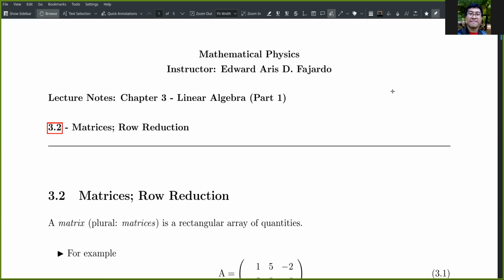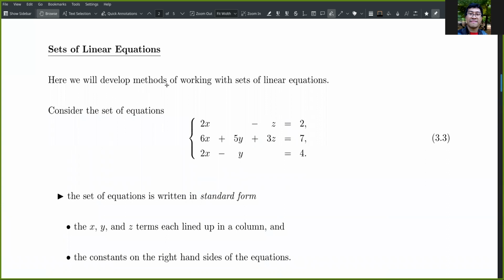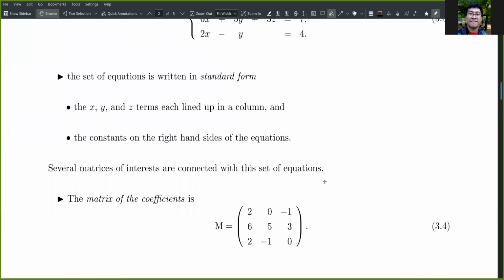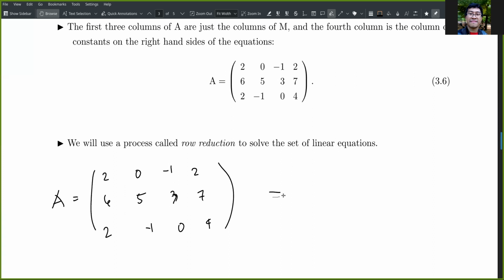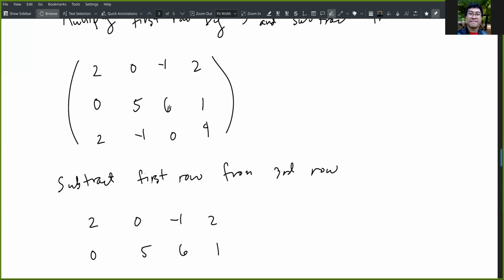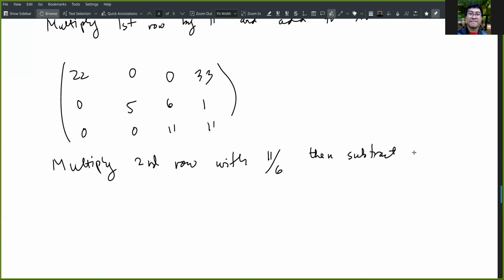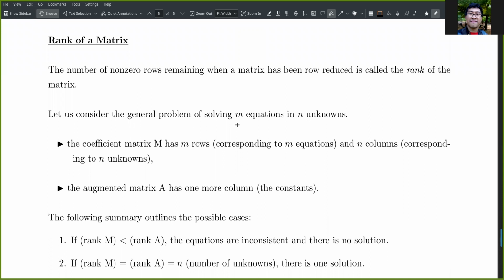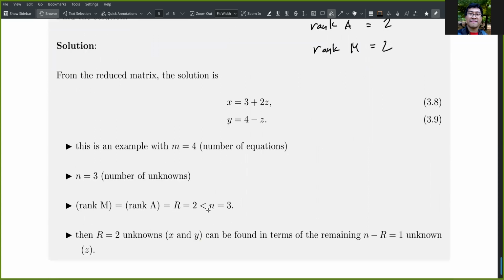Chapter 3 - Linear Algebra (Part 1)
3.2 - Matrices; Row Reduction